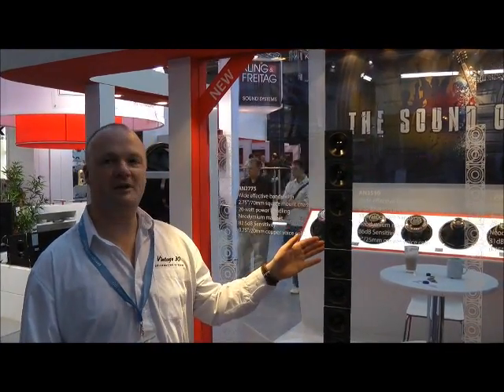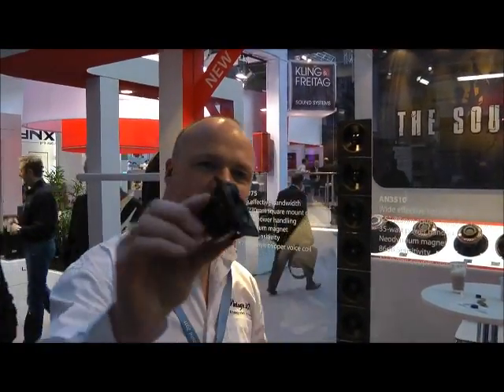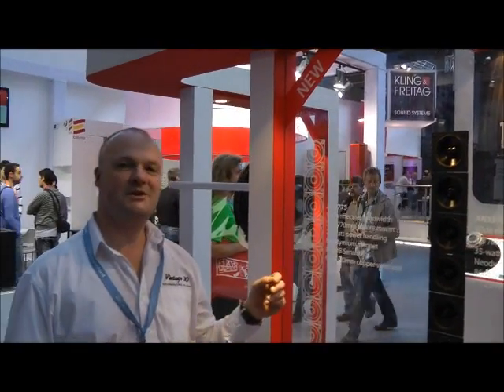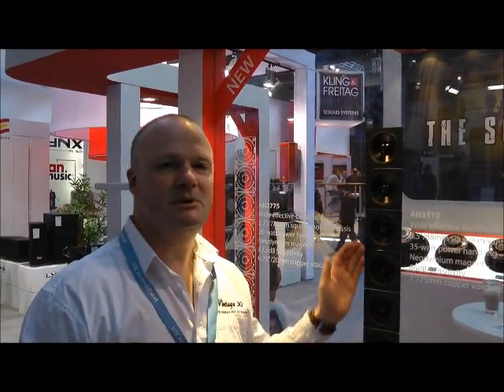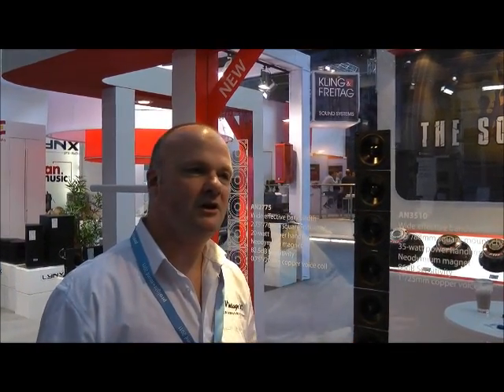Introducing Compact Array Drivers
Ken Weller gives a quick rundown on Celestion's new compact array drivers.

These small, full range drivers are purpose designed for use with low profile column arrays...